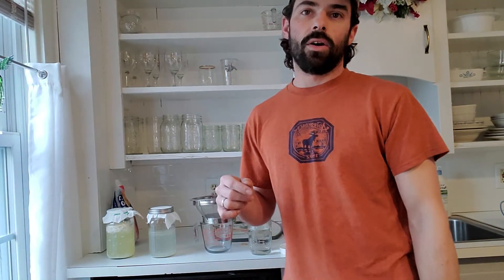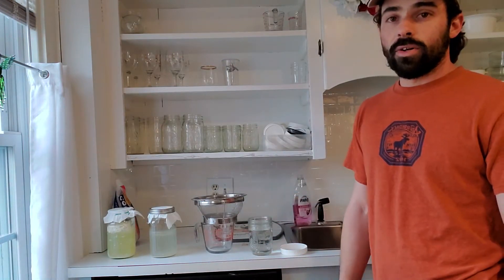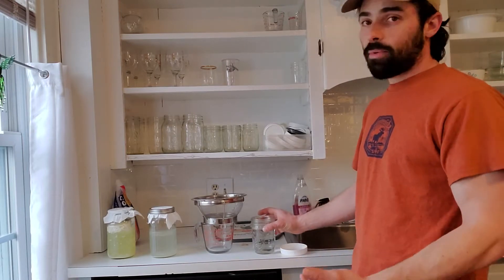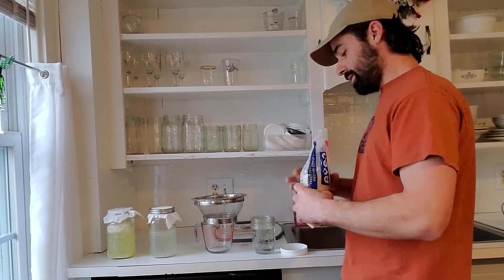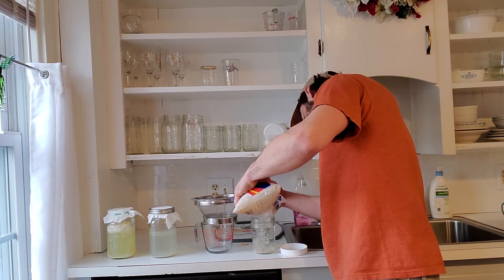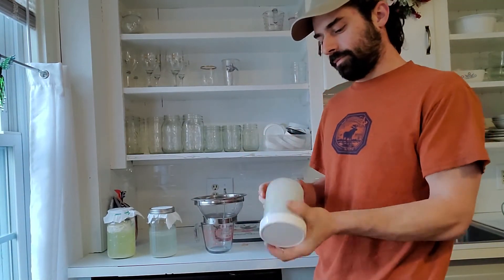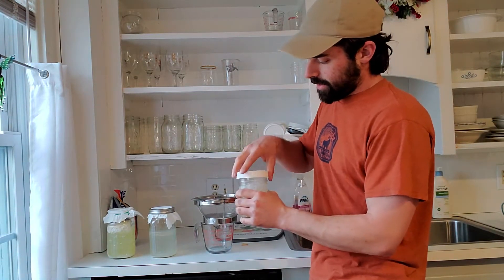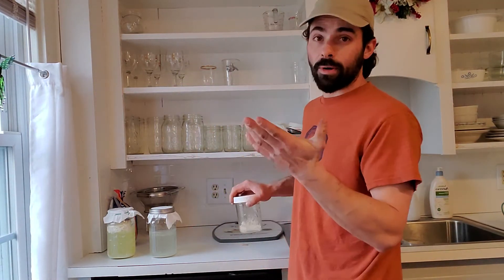Making Lactic acid bacteria-L.A.B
In this video I share the process I've used to culture LABS to use in my gardens. It's a nice way to add a boost of beneficial bacteria to your soil. I learned about this and how to do this at home from watching Chris Trumps channel.